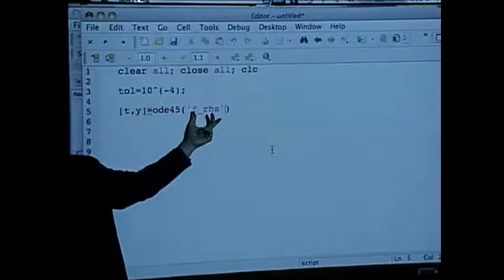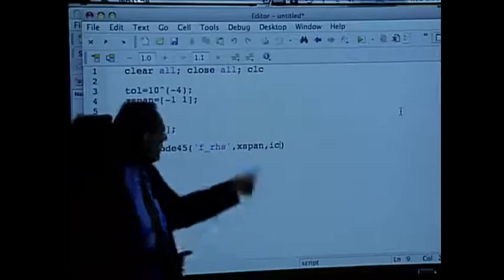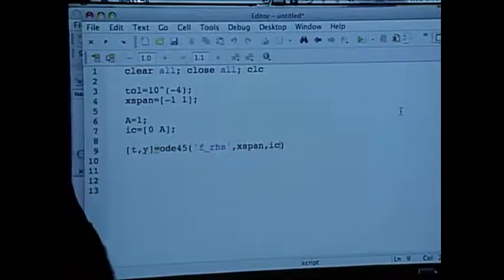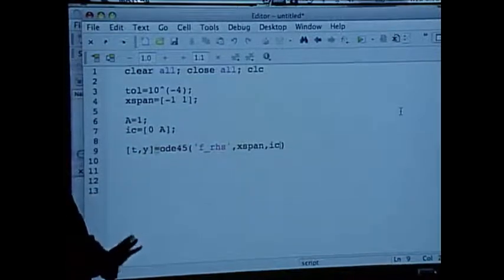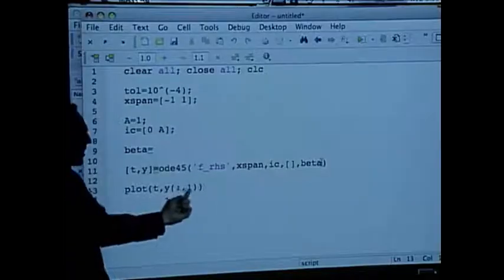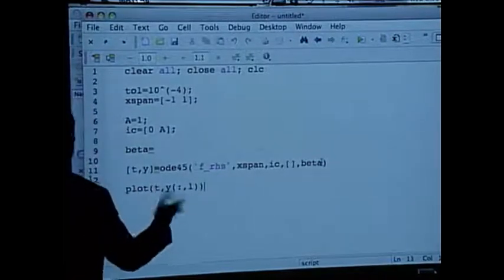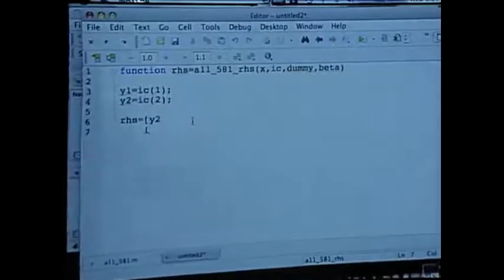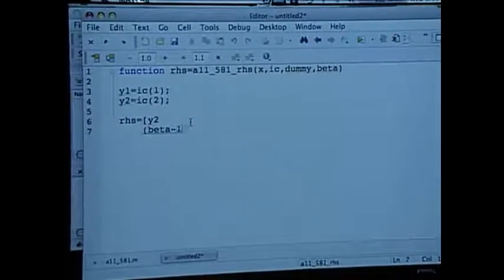Scientific Computing || 04 Week 2 4 3 Coding the boundary value problem 15 26